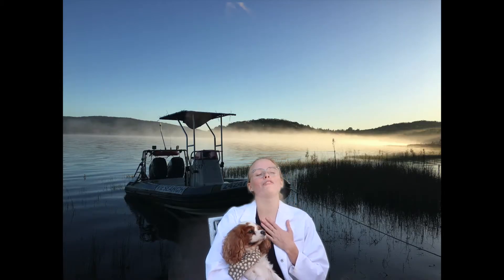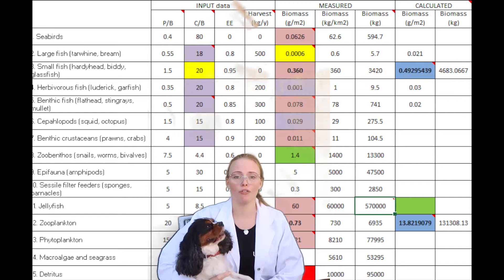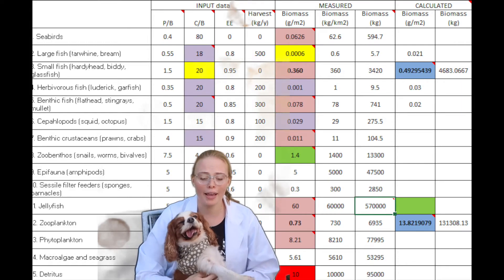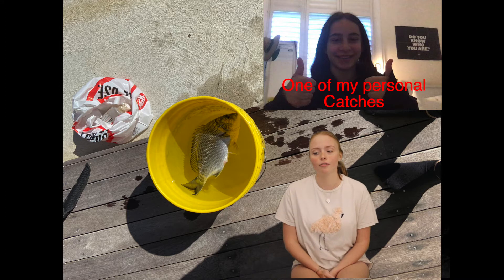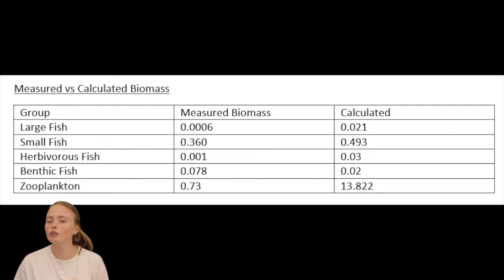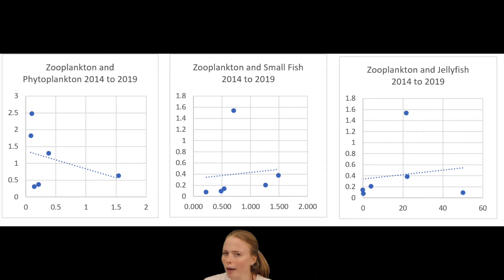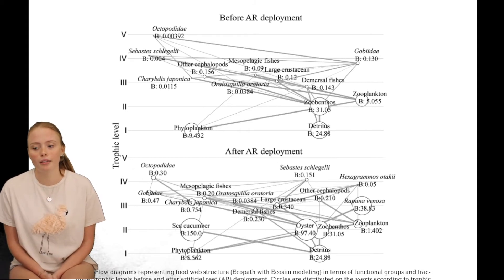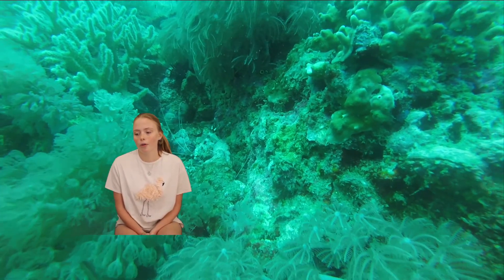Ecopath Explained - Examples and Everything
UNSW BIOS3681 - Oceans to Estuarine Ecopath Video.

Ecopath modelling explaining how balancing a system works with the input and output of carbon.